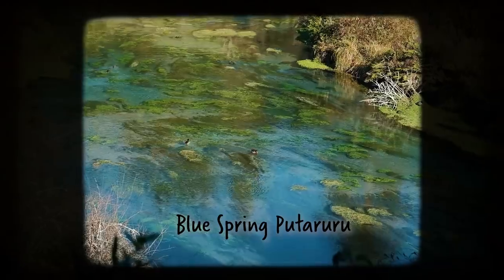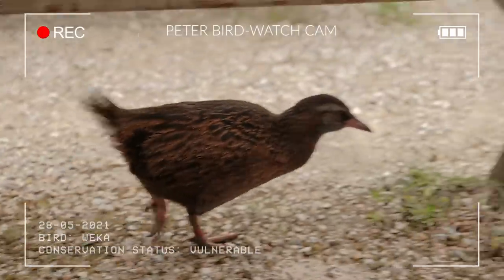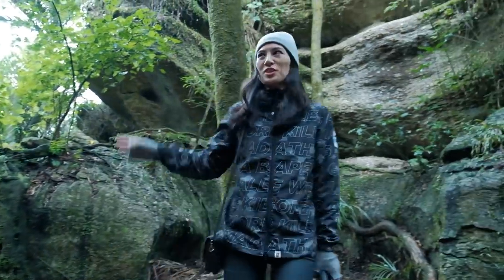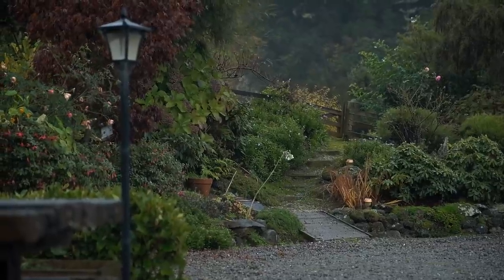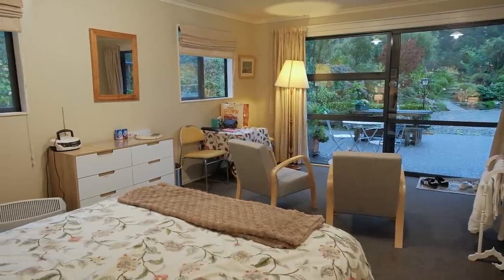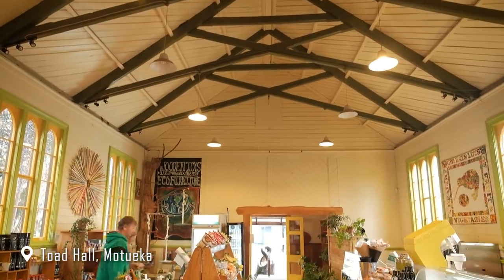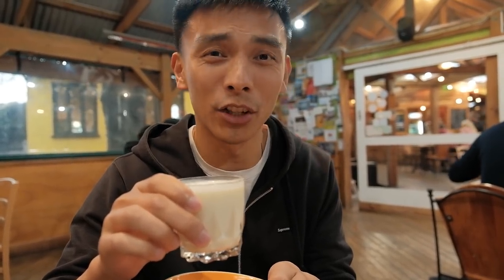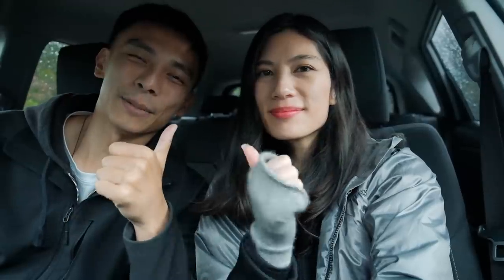Te Waikoropupu Springs & The Grove - Takaka | South Island New Zealand Road Trip Vlog 3/4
Carrying on from our previous vlog, we made our way over to Takaka in the beautiful South Island of New Zealand. We were fortunate that the rain stopped long enough for us to visit a few attractions but not so lucky on our second day unfortunately! However, the bad weather didn't stop us from having a great time :)

We absolutely love the crystal clear blue springs that are in the North Island of NZ, so we were excited to visit Te Waikoropupu Springs (aka Pupu Springs) but since it was raining heavily earlier, the waters weren't quite as blue as they probably normally are. It was still a nice walk though and we were glad the rain stopped long enough for us to visit.

You can check out the two North Island blue springs we mentioned in the video below:

An unexpected awesome place near Pupu Springs was The Grove Scenic Reserve. It felt like a hidden gem in Takaka with an amazing view of Golden Bay at its lookout. Definitely a great short walk to do in Takaka.

Our Airbnb was in Brooklyn, a short drive to Motueka township. Unfortunately with the non-stop rain and bad weather we couldn't share just how beautiful Barbara's property was outdoors but we had a wonderful stay despite the rain. Barbara was the most amazing host and her studio was such a cosy, homely stay in a great rural setting.

NB: Barbara's place will be unavailable to book until September.

Unfortunately the weather was so bad (doesn't really show on video but the rain was relentless) making it very difficult for us to vlog outdoors so we drove to the nearby town of Motueka where the rain wasn't quite as heavy to get ourselves some lunch.

We ate at Toad Hall, a store and cafe in Motueka. Fresh, organic local produce, friendly, attentive staff and delicious food. We couldn't ask for more. Their seafood chowder was incredible and there was tons of great seating too.

Toad Hall Store & Cafe
Address: 502 High Street South, South, Motueka 7120
Hours: Sun–Thu   8am–4pm
Fri & Sat 8am–5pm

VLOG DATE: 28 & 29 May 2021

SUPPORT US